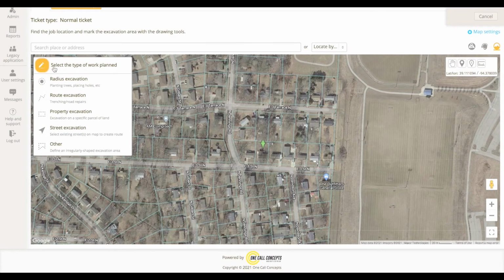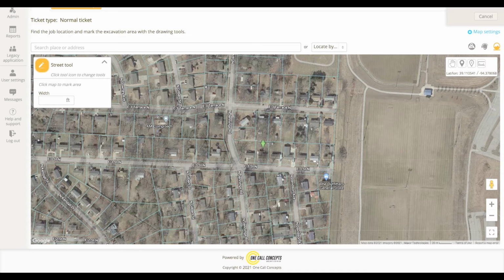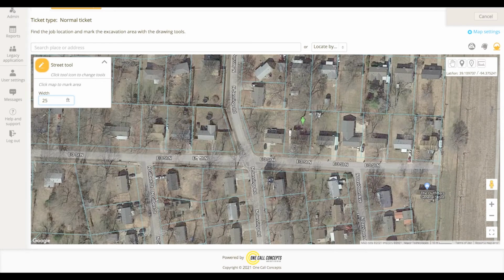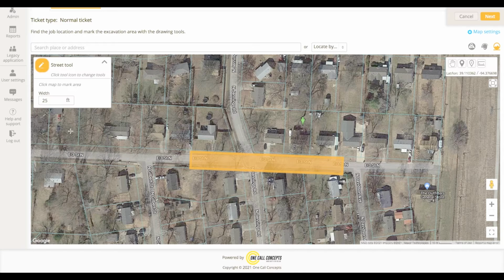ITICnxt - Street Tool - Missouri One Call System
A brief tutorial on how & when to use the Street tool for mapping out your excavation site.